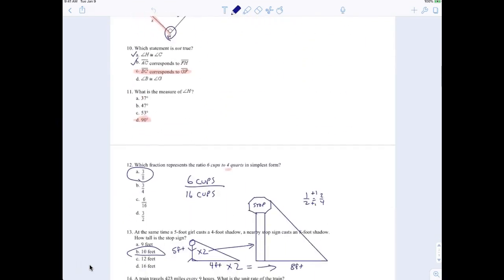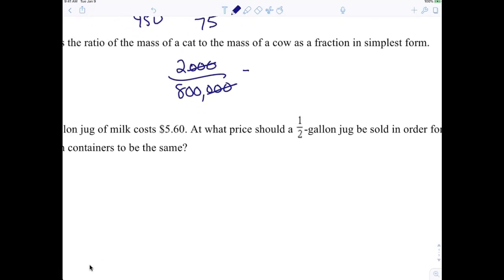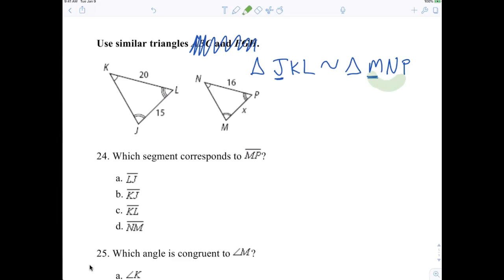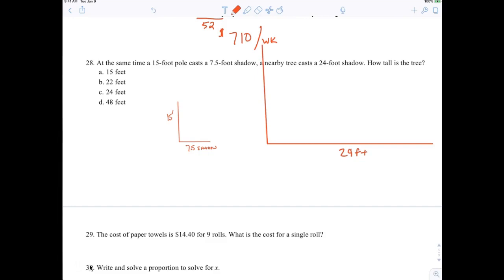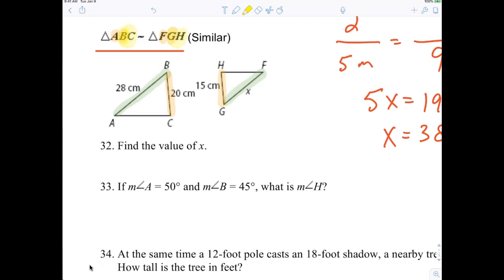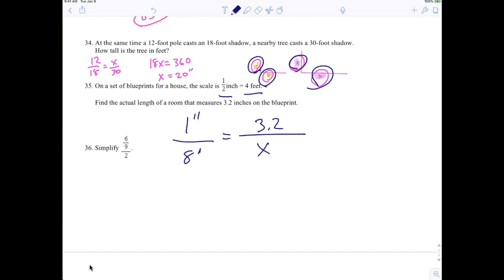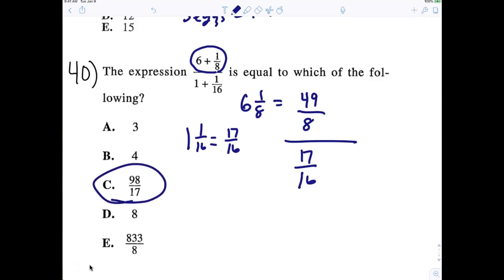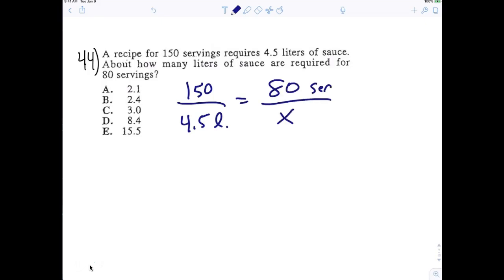Pre-Algebra Chapter 5 Review